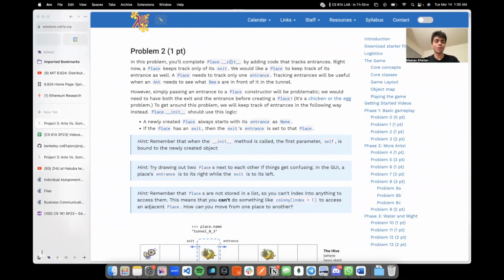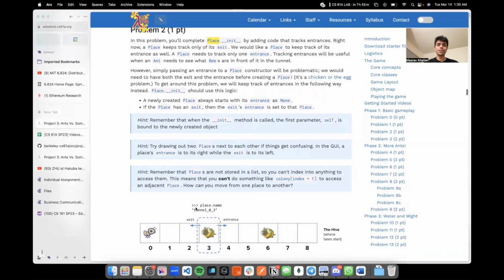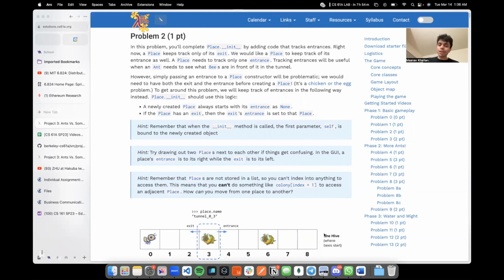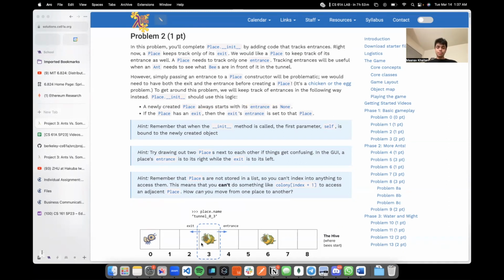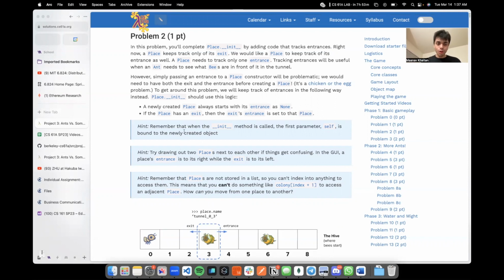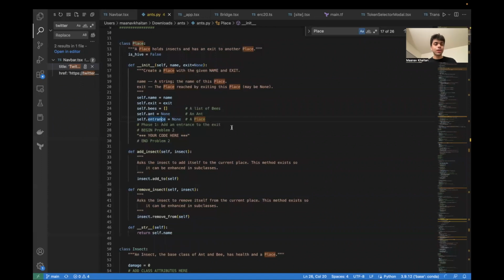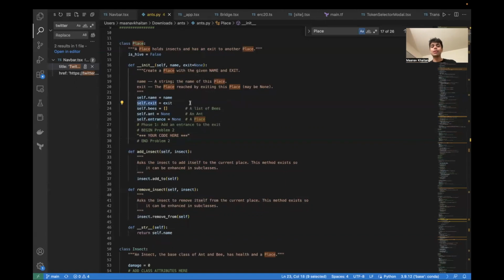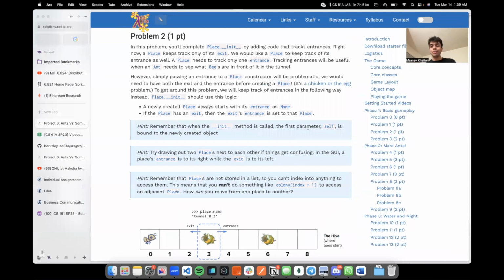[CS 61A SU26] Ants Problem #2 Getting Started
TA on camera: Maanav Khaitan